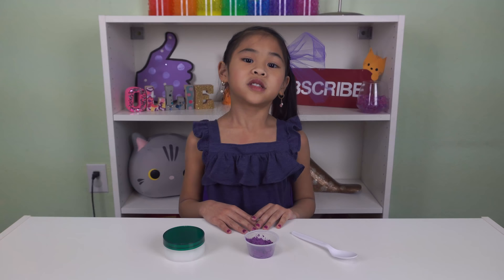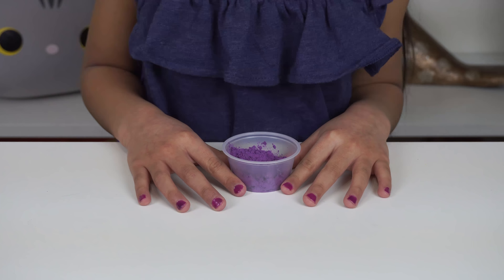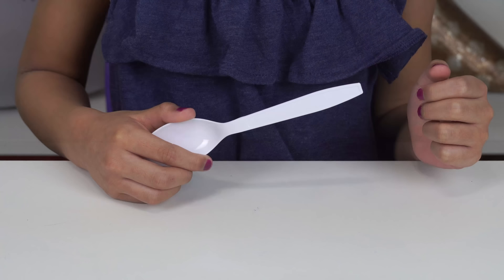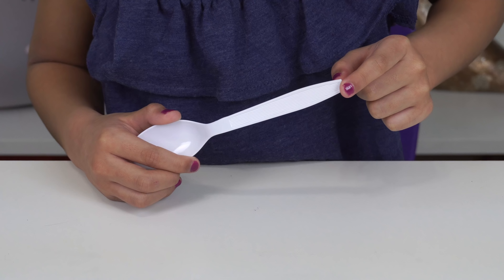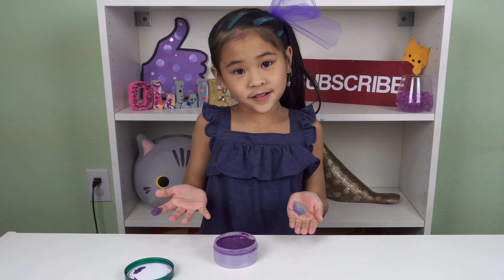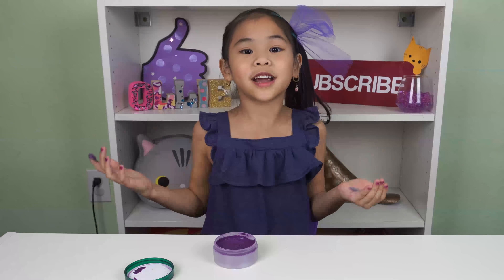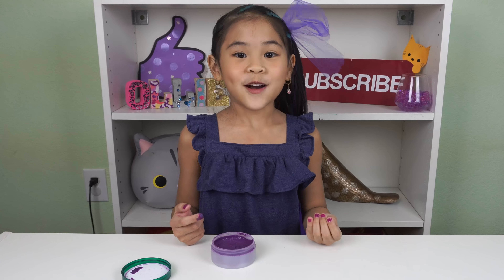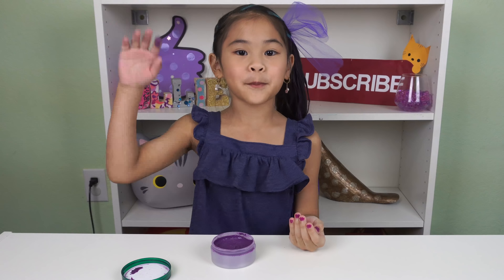DIY Thermal Color Changing Hair Wax/Pomade | Heat Activated Hair Color Wax Tutorial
A while back I saw this viral video on a hair wax that changes your hair color. It was expensive so I couldn't buy it, so I wanted to see if I could make my own for cheaper. I've tested and played with it for a few months. I ended up creating something even better! So this DIY is for a Thermal Color Changing Hair Pomade! It changes your hair color AND it changes again when it gets warm! It's SO cool. You can walk out in the sun with your DIY color wax and it'll turn one color, then run back inside and it'll change back! You can make as many hair color changing waxes as you want with this super easy tutorial!

✿ Useful Links ✿

♡ Ollie